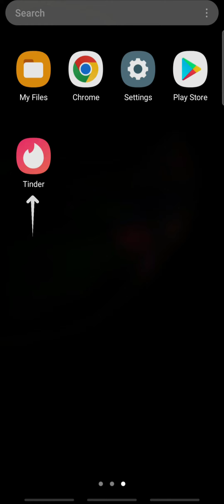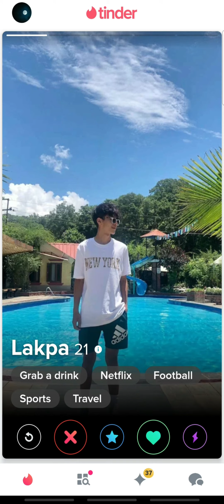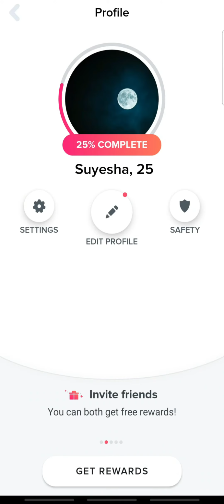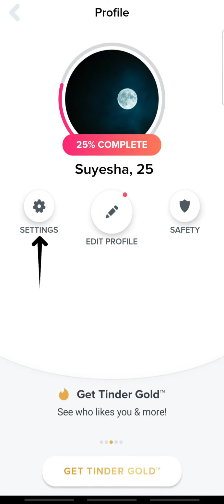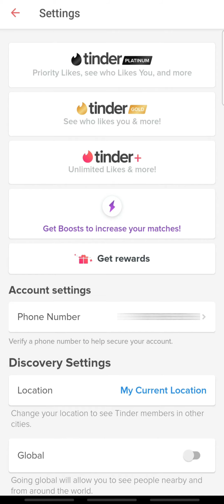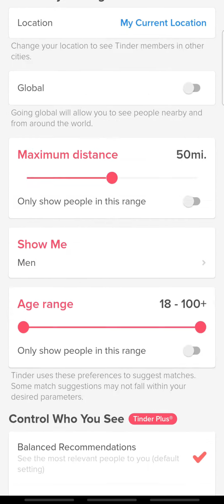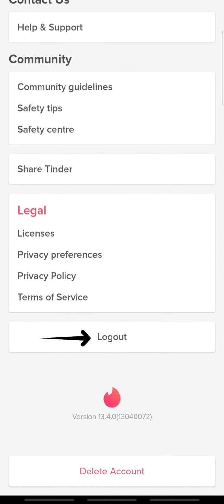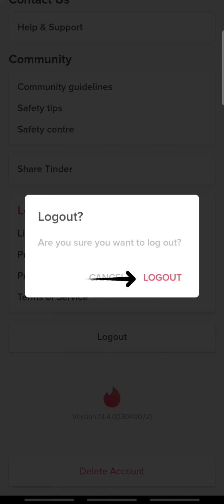How to Logout of Tinder Account | Sign Out of Tinder App | Tinder Dating App (2022)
In this video, I am going to guide you to log out of Tinder.

To log out of Tinder, you must open the app. And tap your profile icon. Then, tap Settings. And scroll all the way down. Next, tap Logout. And tap Logout again to confirm.

CHAPTERS
0:00 - Intro
0:26 - How to log out of Tinder
0:56 - Outro

Hey EveryOne!